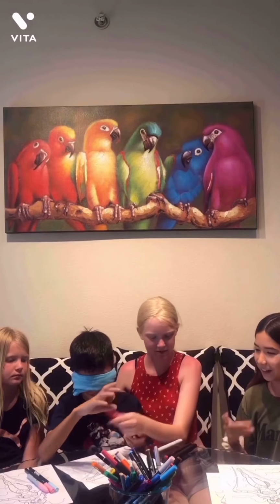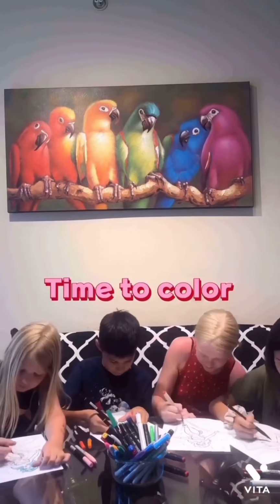3 marker challenges